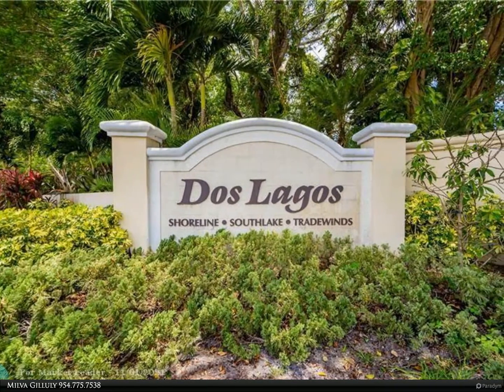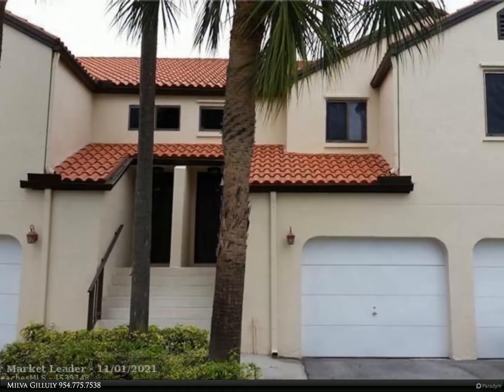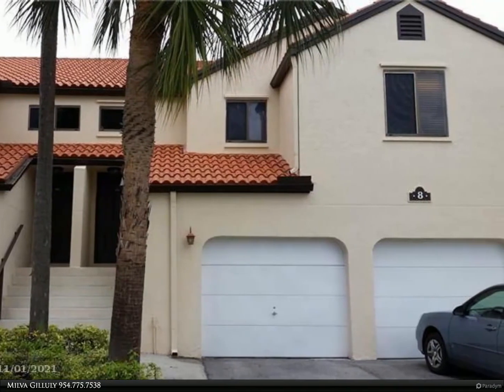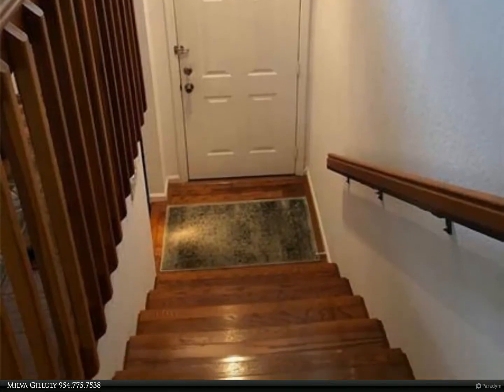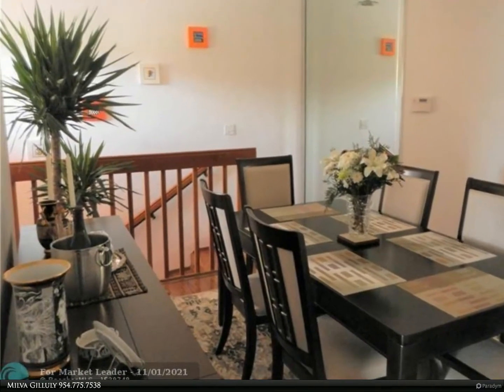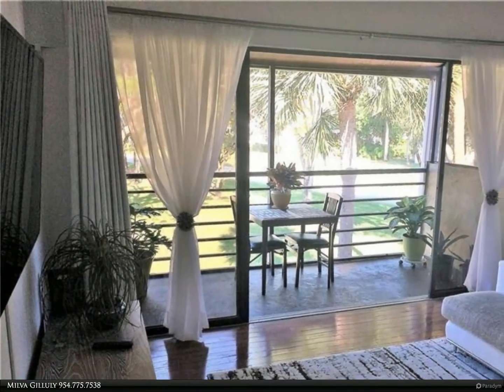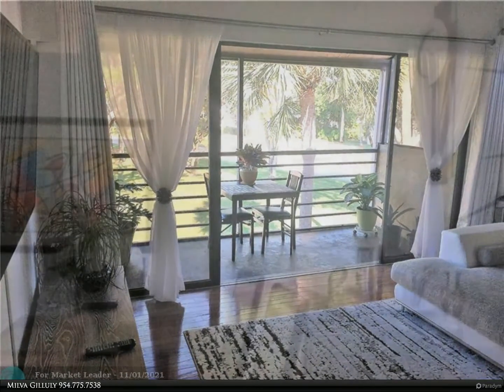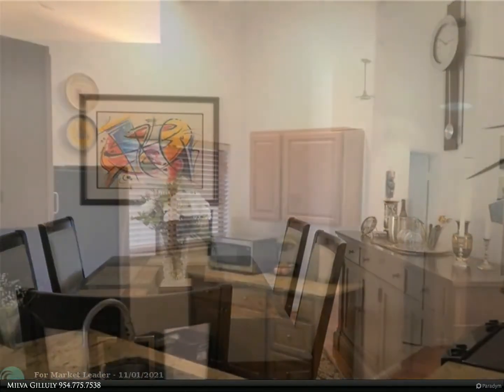8 Via De Casas Sur 204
8 Via De Casas Sur 204

There is nothing as refreshing as knowing that a home is perfectly maintained! This 2 bed 2 bath bright corner unit with a garage downstairs in the gated &amp; private community of Dos Lagos is ready to go! Vaulted ceiling, hardwood floors &amp; and updated kitchen wood &amp; granite counters, will sure make you feel at home. Full size washer and dryer. Large walk-in custom closet. Updated baths. Screened in balcony for some relax time! Community offers, private gate, clubhouse, fitness center, heated community pool &amp; tennis courts. Fantastic location close to shopping, restaurants &amp; 95. Min Credit required is 700. 1 pet ok up to 35 pounds. Furniture can stay. Shutters. Fiber internet. AC has REME-HALO system, 5 years old. Let me show you this beauty! 700 credit association requirement. OPEN SAT 11/6

Milva Gilluly
Berkshire Hathaway HomeServices Florida Realty